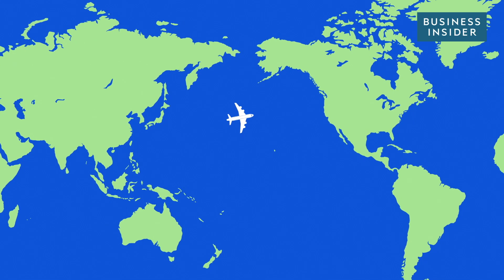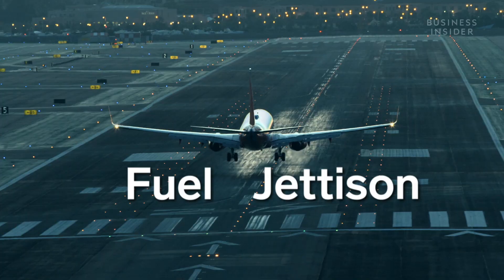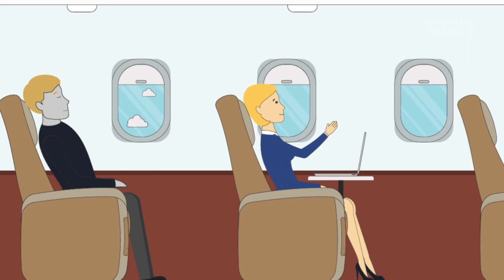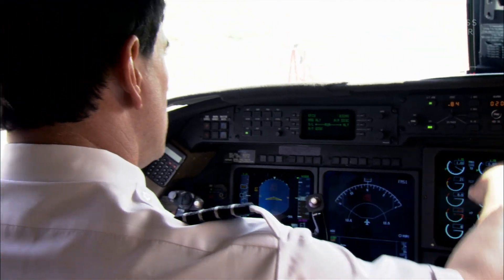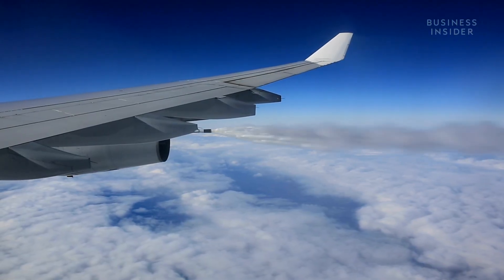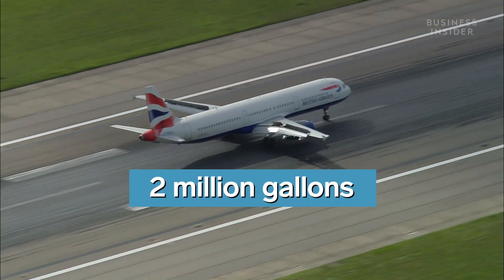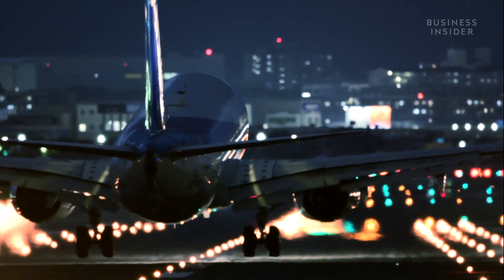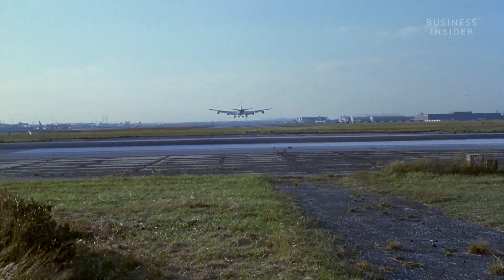Why Planes Dump Jet Fuel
A pilot will choose to dump fuel only on very rare occasions. In the case of an emergency situation they can choose to dump, dirty up the plane or land heavy. Each has its pros and cons but here's why it's done in the first place.